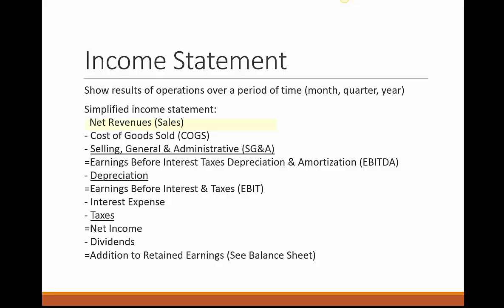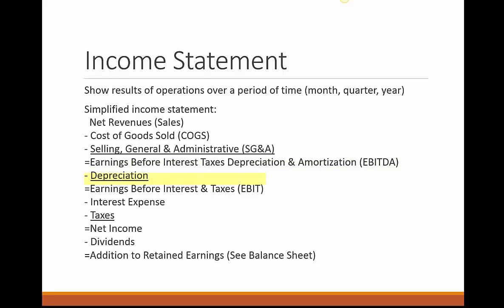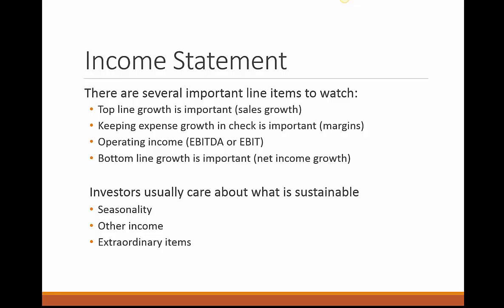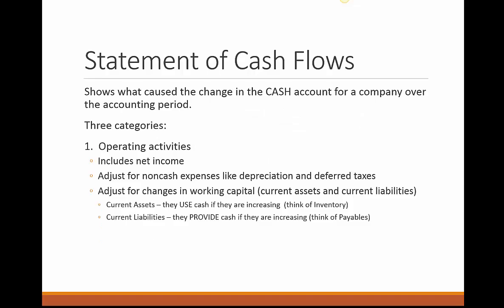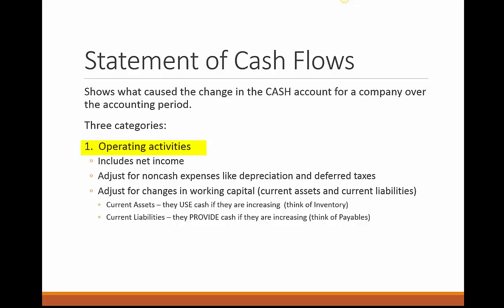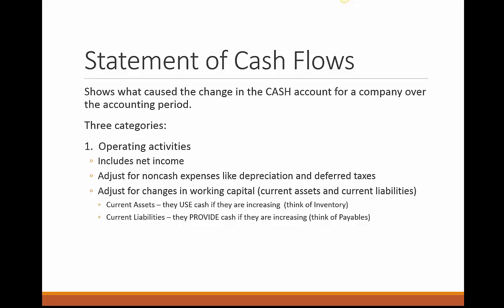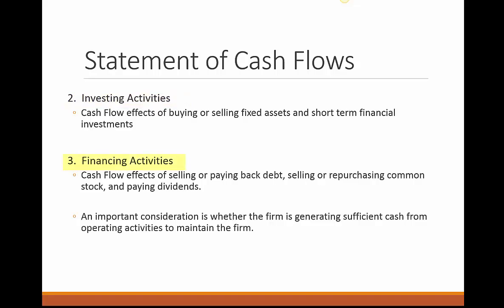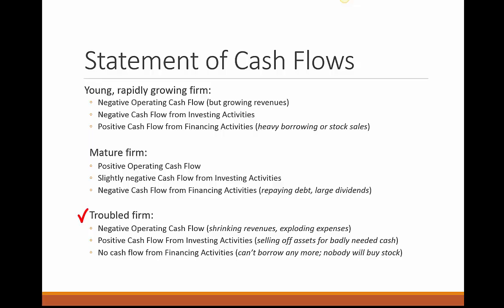Financial Statements - Income Stmt & Stmt of CFs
A look at the income statement and the statement of cash flows